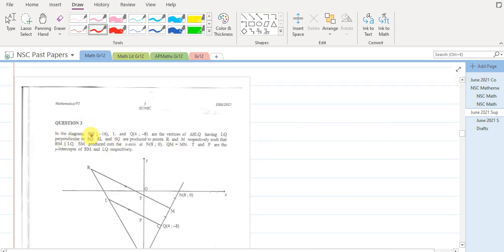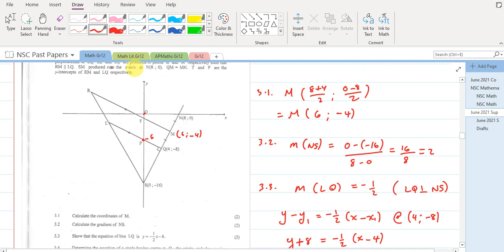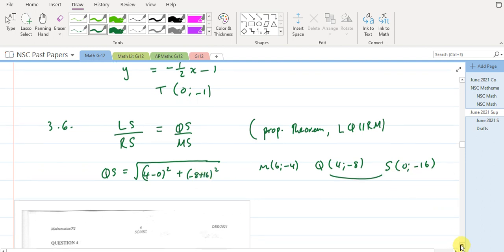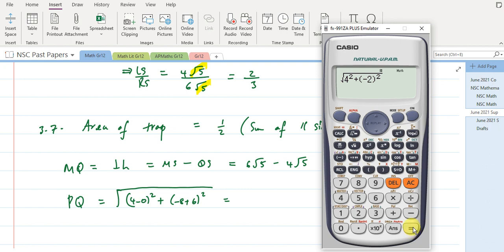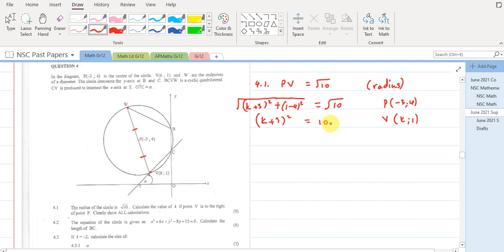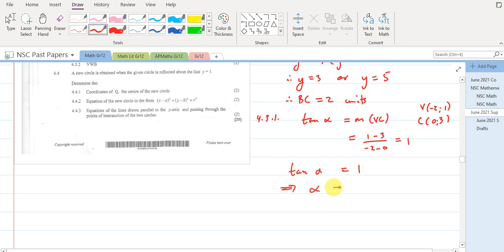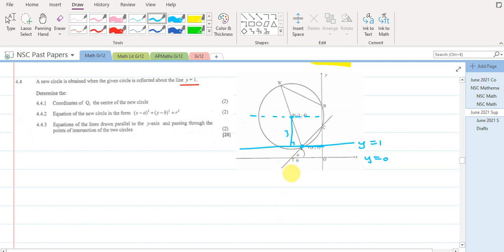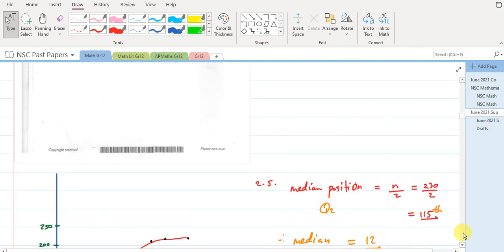2021 MATHS P2 - May/June Supp Exam (Q3-Q4)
TOPIC: Analytical Geometry (Q3-Q4)  Part 2 of 4